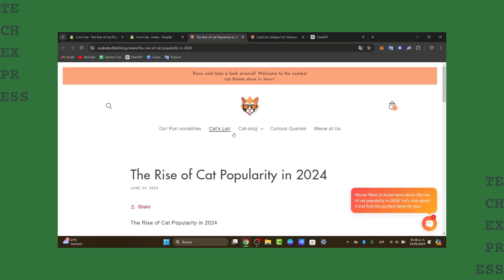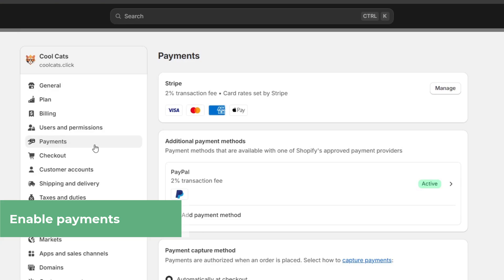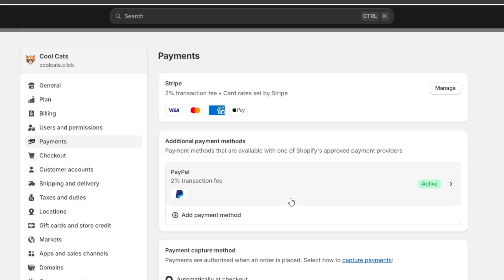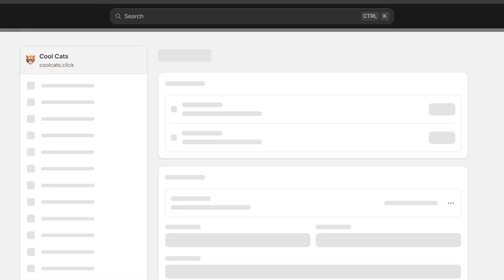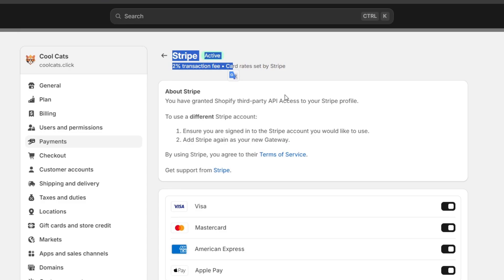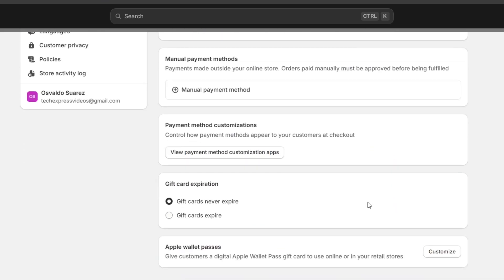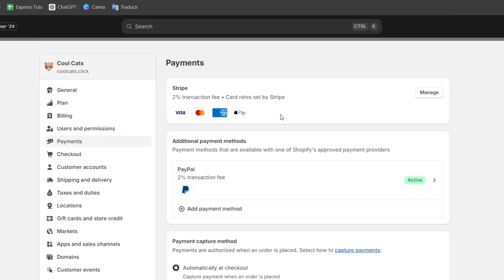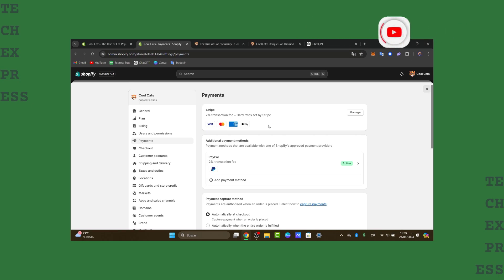How To Withdraw Money In Shopify (2026) All Methods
Withdrawing money in Shopify is a straightforward process that can be completed in just a few simple steps. To begin, navigate to the "Payments" section of your Shopify dashboard. From there, select the "Payouts" tab and choose the payout method you prefer, whether it be via bank transfer or PayPal. Enter the amount you wish to withdraw and confirm the transaction.

Shopify will then process the withdrawal and transfer the funds to your designated account within a few business days. It is important to note that Shopify may charge a small fee for processing withdrawals, so be sure to review their fee schedule before completing the transaction.